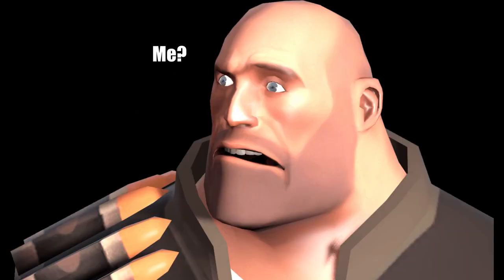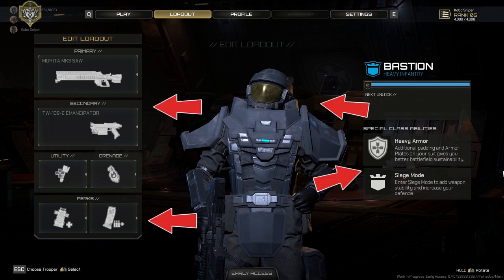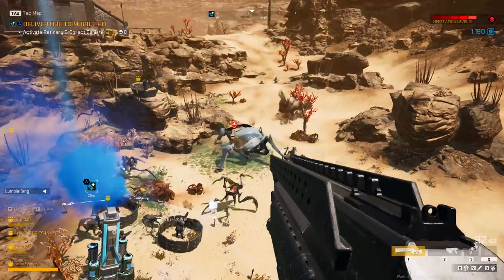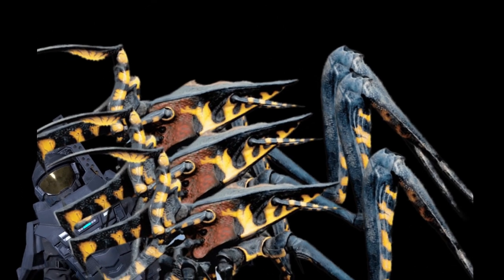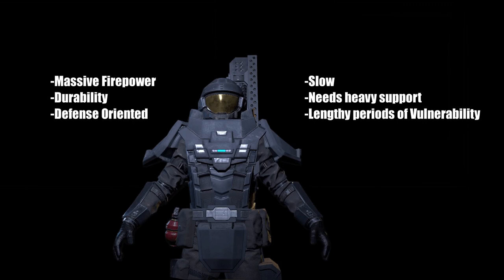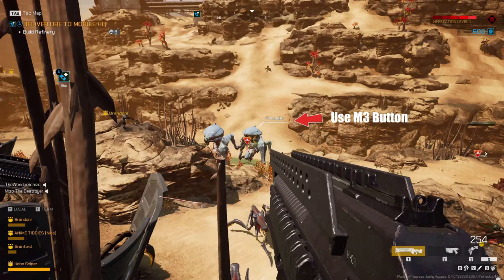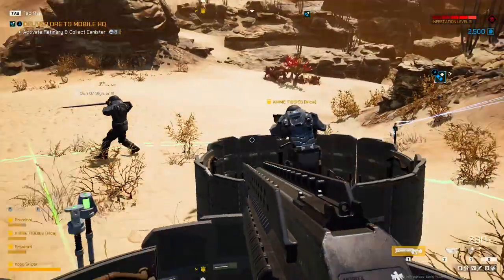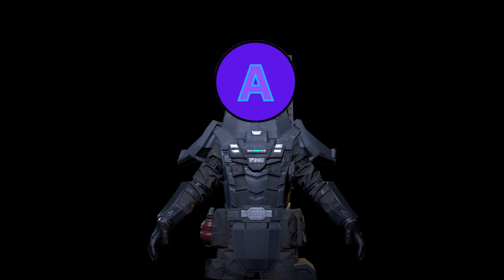[Starship Troopers Extermination] A Simple Guide to Bastion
Special thanks to the Joint Space Force members for allowing me to use their shenanigans as video materials, may they all continue to be blessed with infinite Citizenship.

Want to support me? Go here!